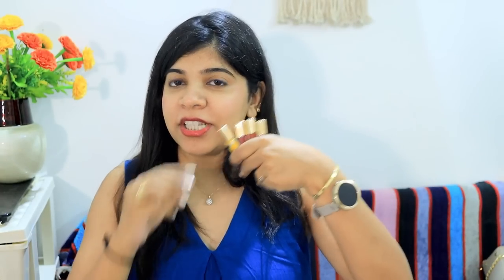My After 30 ! Skincare & Haircare Routine ! No Hairfall ! Reverse Ageing !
Hey Guys,

Amazon Mega Fashion Days sale in on 5th - 9th July.
T&C applicable

*Video is In Collaboration with Amazon*
Buying Links :

Buying Links :

1.  Trichup Keratin Hair Mask 500ml - For Intense Damaged Hair Repair - Salon Like Hair Spa at Your Home - For Dry & Damaged Hair

2.  Avimee Herbal Shakuntala Hair Cleanser | For All Hair Type | Recommended For Daily Use | SLS & Paraben Free | Reduces Dandruff with Curd & Milk | 200 ml

3.  Moroccanoil Treatment Hair Oil, 25ml

4.  INDUS VALLEY 100% Natural Sandalwood Face Pack Best For Detan and Glowing Face Pack For All Types of Skin, 200g

5.  Aqualogica Detan+ Smoothie Face Wash with Cherry Tomato & Glycolic Acid | Facial Cleanser | Gently Cleanses & Reduces Tan | 100 ml

6.  Kama Ayurveda Pure Mogra Water Face and Body Mist, 200ml

7.  The Body Shop Vegan Vitamin C Glow Boosting Moisturiser Gel, 50ml

8.  Aqualogica Radiance+ Squishy Shower Gel with Watermelon & Niacinamide - 250 ml

9.  Aqualogica Glow+ Squishy Shower Gel with Vitamin C & Papaya - 250 ml

10.  RAS Luxury Oils Tinted Lip Balm | Miniature Gift Set of 4 Shades Lip & Cheek Tint | Helps Moisturize, Nourishe & Soften Lips with Shea Butter & Jojoba Oil | Natural & Organic | Mothers Day Gift

11.  Mamaearth Hydra-Glow CC Cream Serum with SPF 30 Vitamin C & Hyaluronic Acid - 03 - Honey - 30 ml

12.  Plum Body Lovin' Vanilla Vibes Body Mist Vanilla Fragrance, Perfume Body Spray, 100ml

13.  Plum BodyLovin' Vanilla Vibes Mini Eau De Parfum, Luxury Long Lasting Scent, Warm Vanilla Fragrance for Women, Premium Scent, 15ml

Snapchat :- Ruchi M ( Id - ruchi28c)
1. Camera I used :- Canon G7x M-2/ Canon M6 M2 / Iphone 11
2. Editing software :- Imovie / Filmora / sometimes i use FCP as well
3.Lights i use . **Watch this video ***
4. Status :- I am Married , currently living in Mumbai (City of Dreams)
Lots of Love
Stay Happy :)